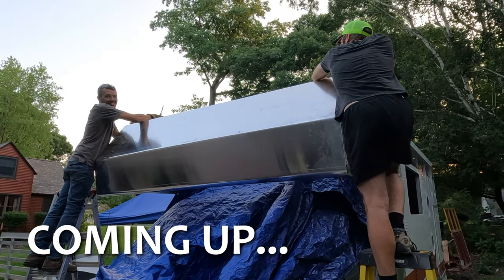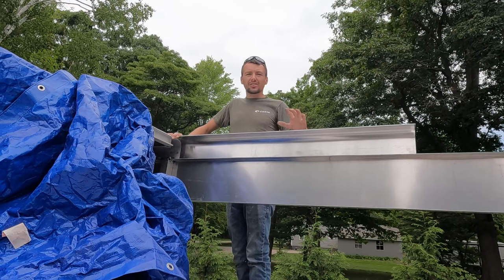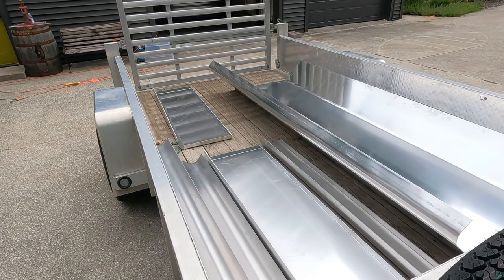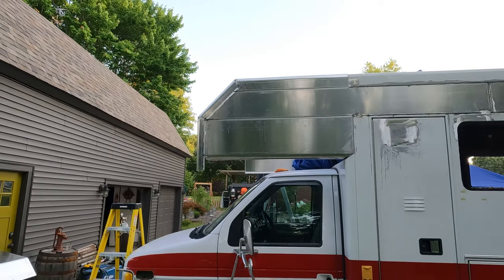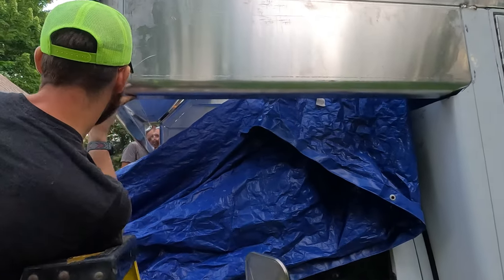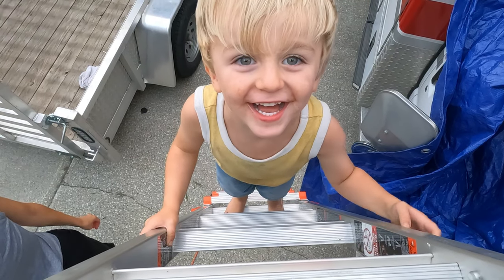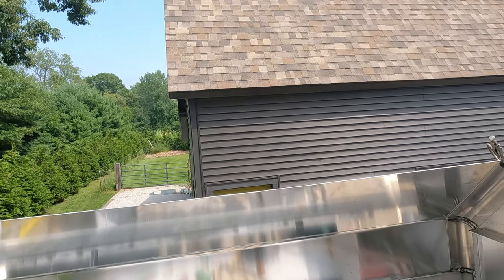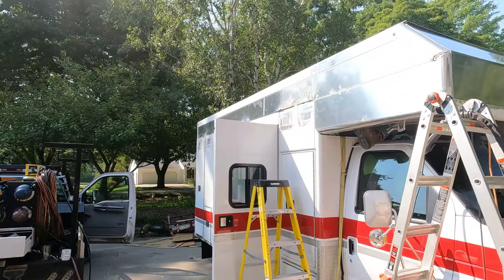Did we ACCIDENTALLY BUILD a UHAUL?! // Ambulance Conversion - cabover build part 1 // Episode 12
New videos on Sunday. Hello! We're glad you're here!

This is a very exciting episode! We're finally getting to the cabover build. We debated on not building a cabover, but we decided that we did not want to tear down and build our bed from the dinette daily, so here we are. This unique part of the DIY Ambulance camper conversion is something we're very excited about and hope you are too. Thanks for joining us for part 1 of the cabover build!

Ambulance Overland Build Series: Episode 12

Hello 👋 We're the Happy Bones Family: Kase, Laura, Alton and Theo. Happy Bones came, a bit, from our last name, which means "bone crusher" in German and our desire to live a life where we are living in such a way that feels right for our family and we feel it deep in our bones. We hope you can pursue a life that feels good and right to you too. Cheers!

00:00 Preview
00:18 The plan
01:13 Structure of the cabover
04:44 Cutting porthole insulation
05:26 First attempt of adding the sheet metal
05:57 It doesn't fit!
07:54 Second attempt at the sheet metal
08:51 How we constructed the cabover frame
09:38 Roof fan installation
09:48 The structure is almost complete!
10:09 How it looks so far!